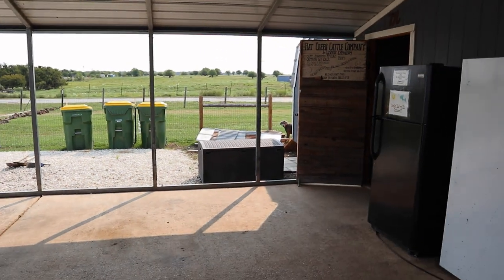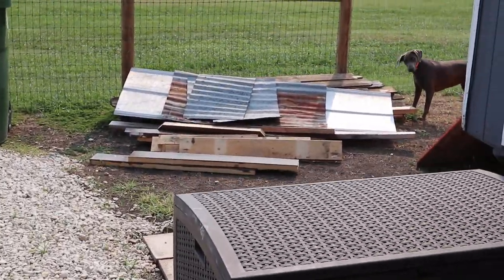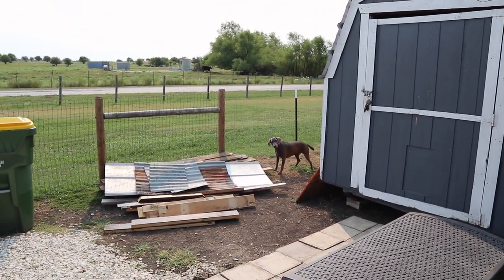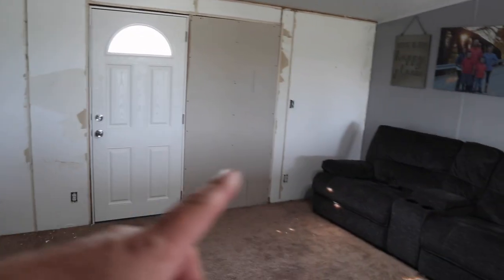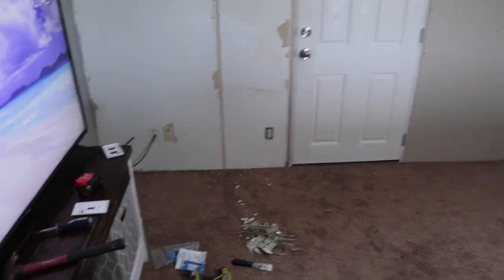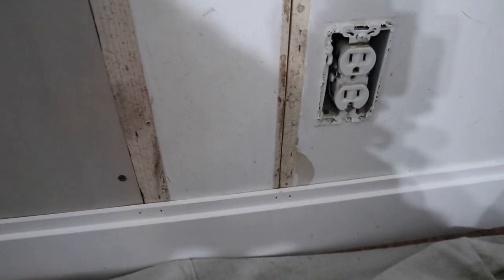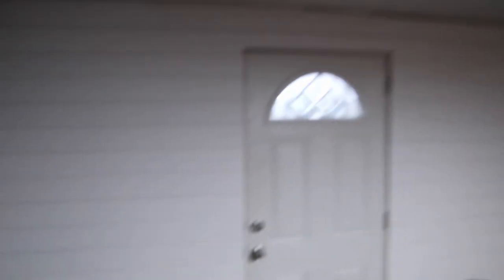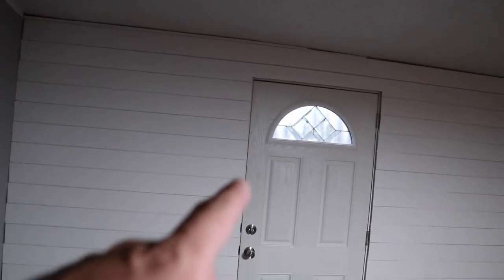Mobile Home Shiplap Accent Wall - Time Lapse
Shiplap Accent Wall - Time Lapse
This project turned out to be much more difficult than we thought it would be!
This was our first time putting up shiplap.

Our Amazon Store

If you feel led to support our homestead monetarily you can do so